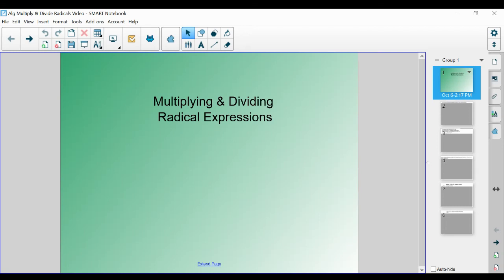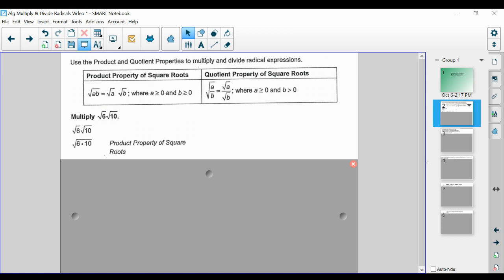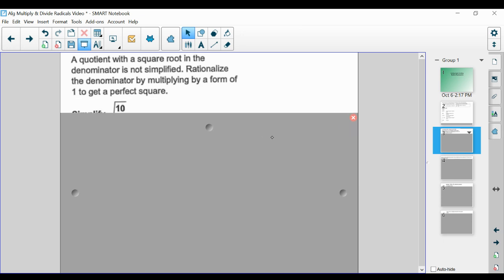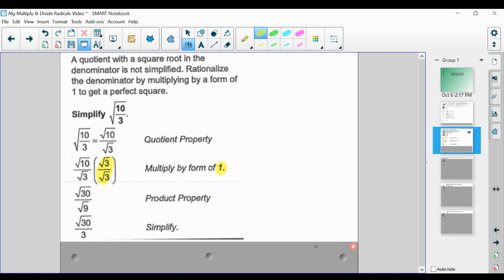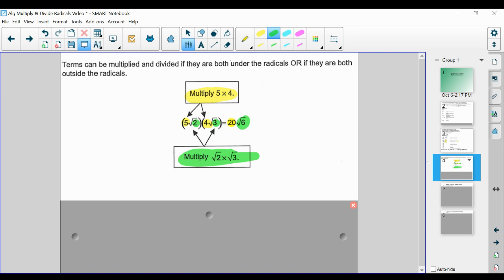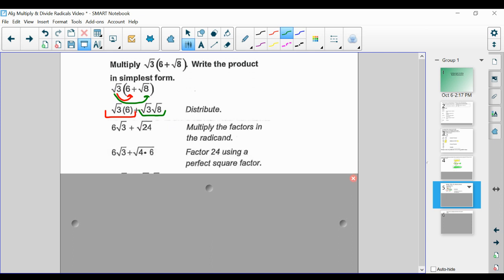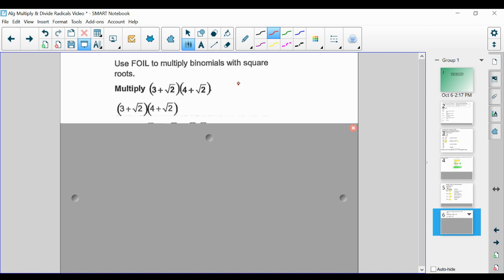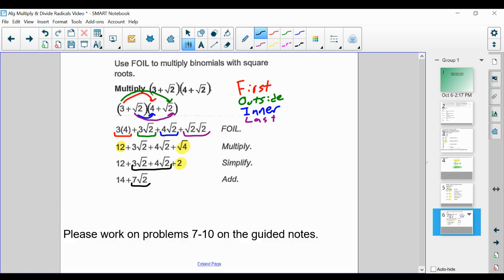How to Multiply & Divide Radical Expressions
In this video, we go through examples on how to multiply & divide radical expressions, as well as rationalizing the denominator.